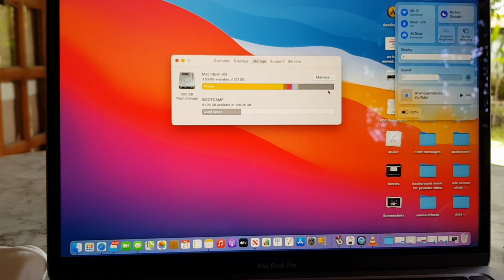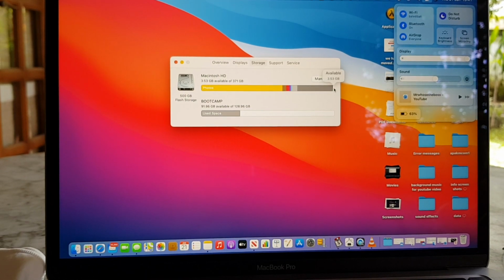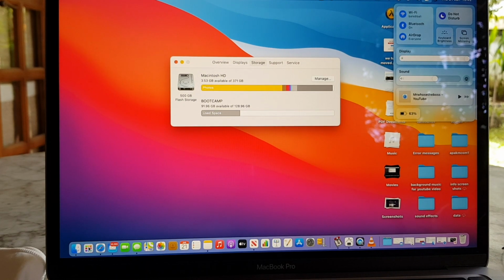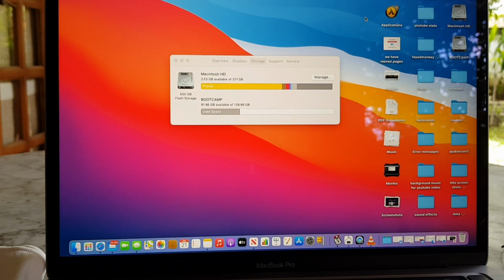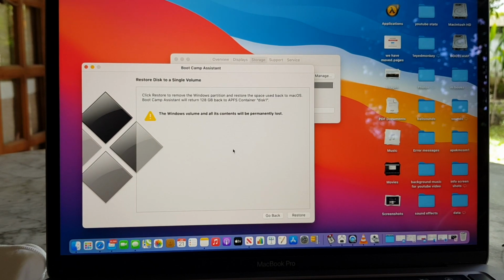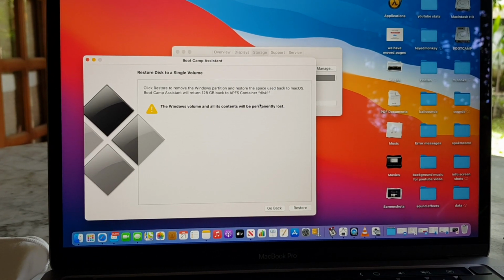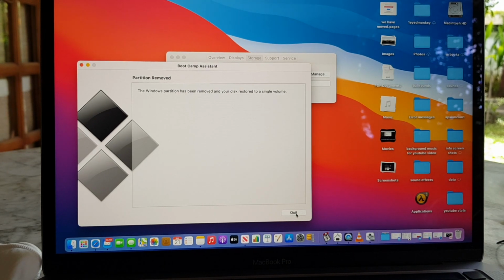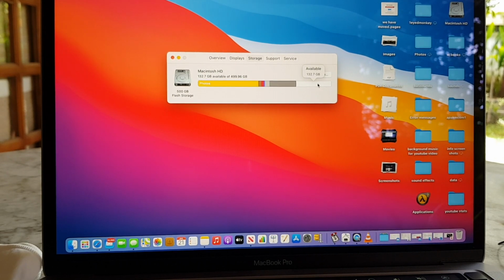How to Remove Windows Bootcamp partition in Mac OS Big Sur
Reclaim and merge the bootcamp partition back into the Macintosh hd volume
If you use GoodNotes or Notability on your iPad, you might want to take a look at this meticulously hand drawn tarot-themed digital bullet journal for 2021 by Eva over at Etsy

Equipment:

Sony MDR-EX15AP mobile earphones
Apple Macbook Pro 13 2020 intel 10th Gen i5
Rode VideoMic Pro Plus
The North Face Surge backpack for laptops